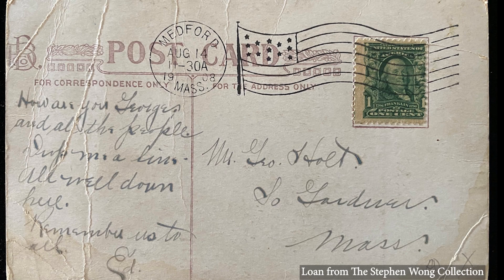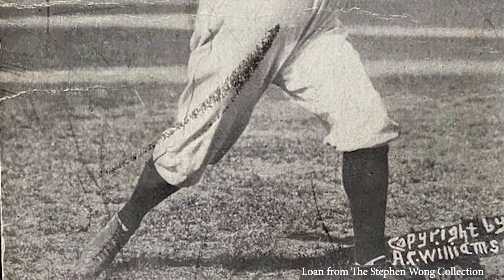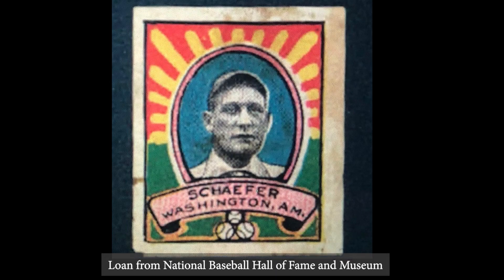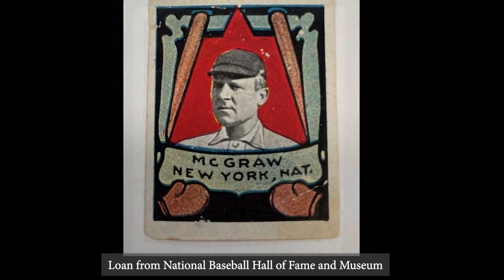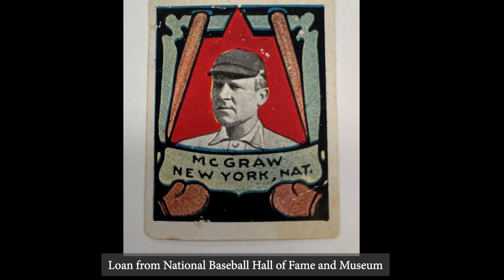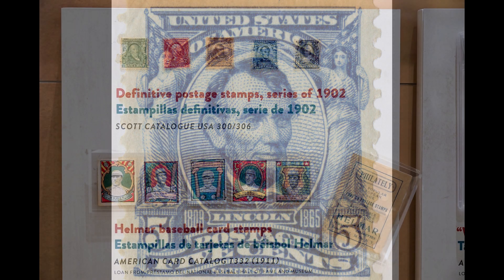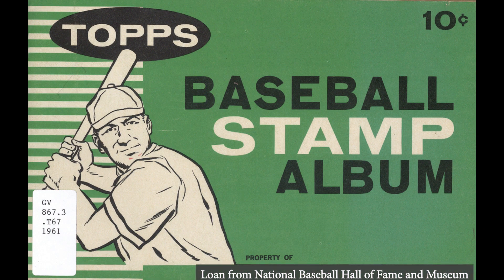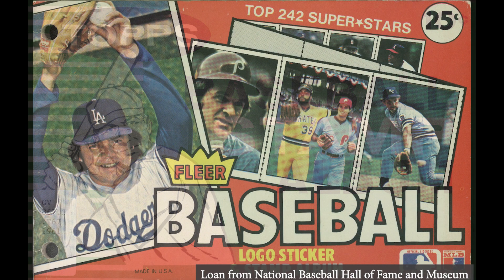Collecting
National Postal Museum chief curator Daniel Piazza shares intimate knowledge, little-known facts and secrets about the stories told in “Baseball: America’s Home Run,” highlighting some of the spectacular objects on display, including discussions with key lenders to the exhibition on artifacts never-before displayed for pubic view.